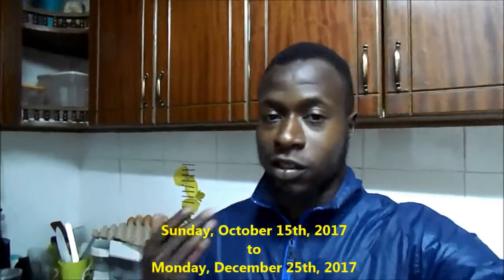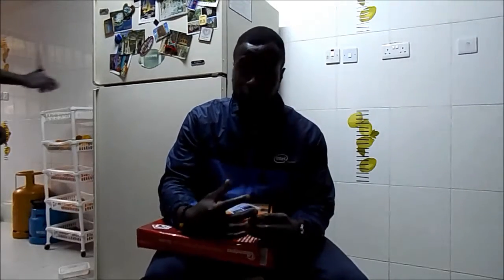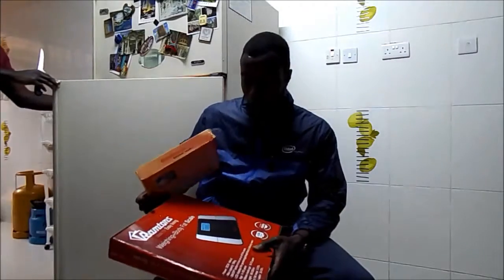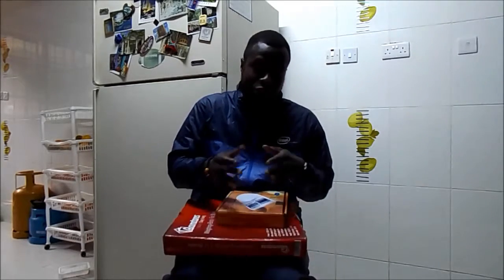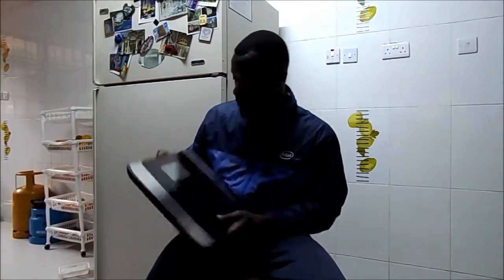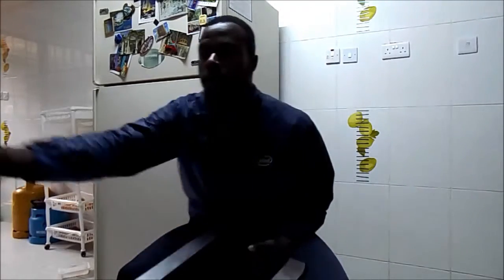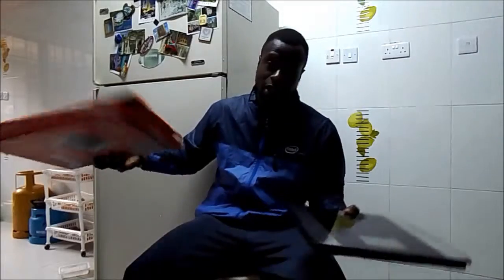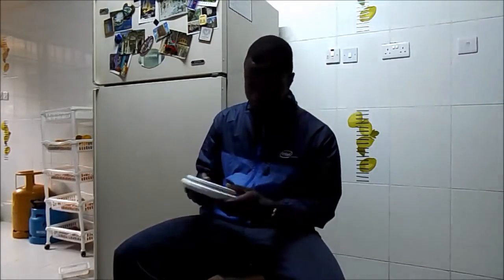Key Accessories For My GBS Series Cut